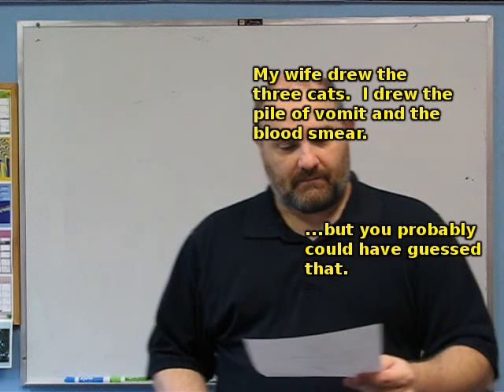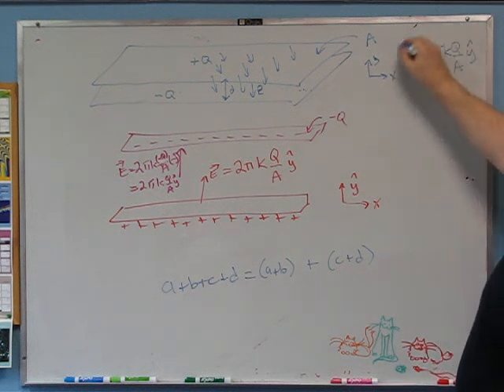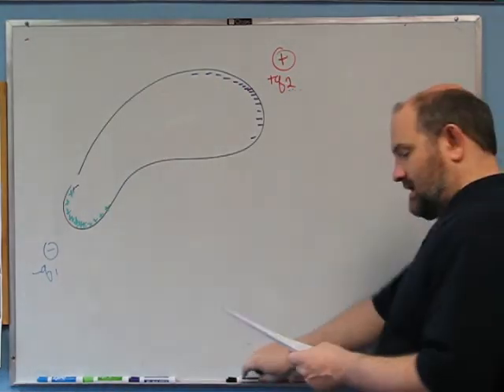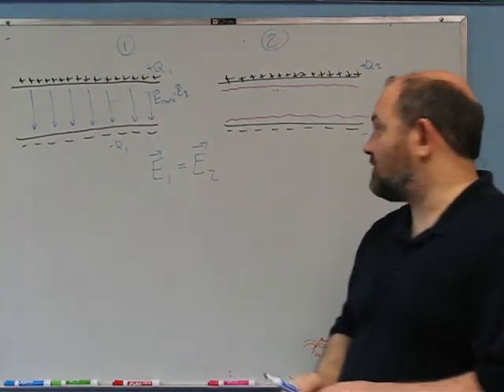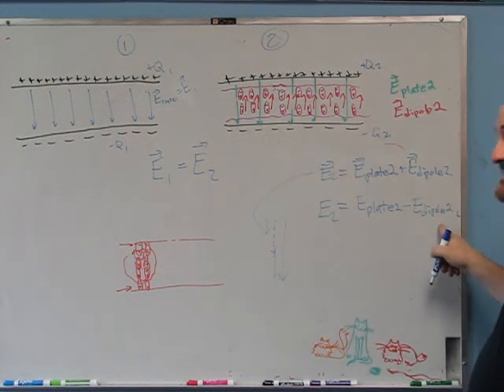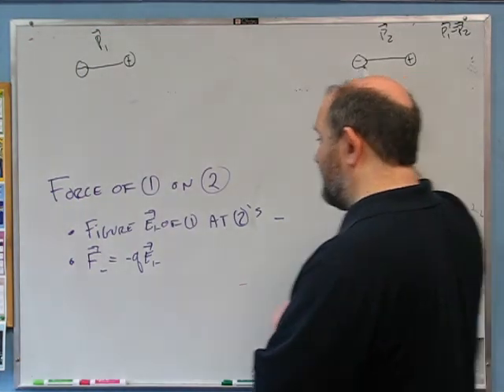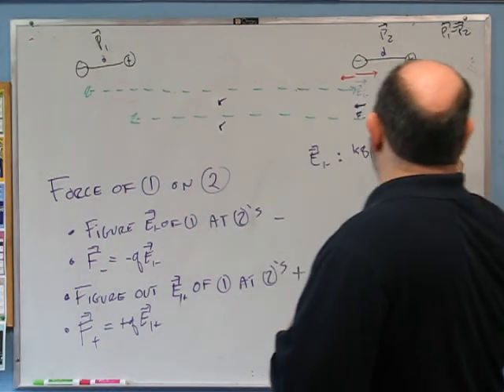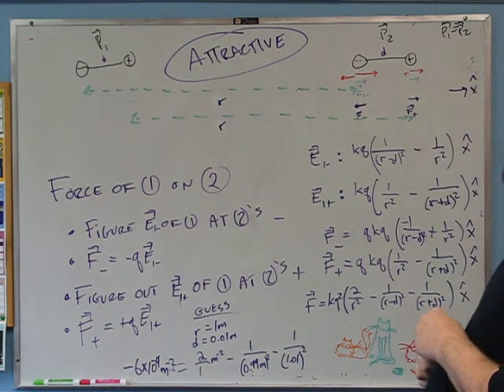Foundations of Physics: Electric Dipoles and Materials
Me working out a few problems related to electric fields in materials (in a conductor and in an insulator), the electric field of a parallel-plate capacitor, and the force between two dipoles.